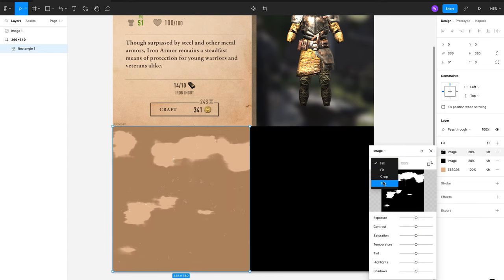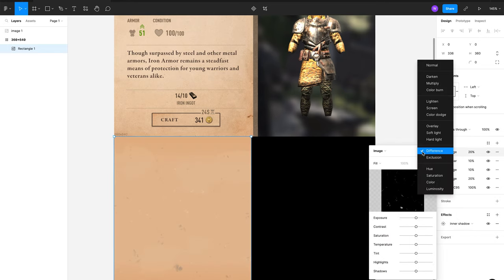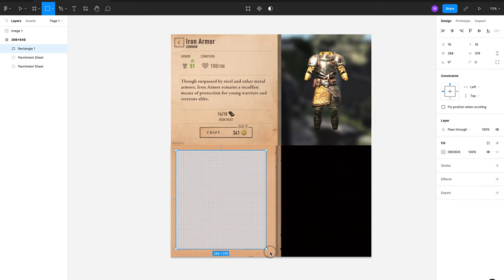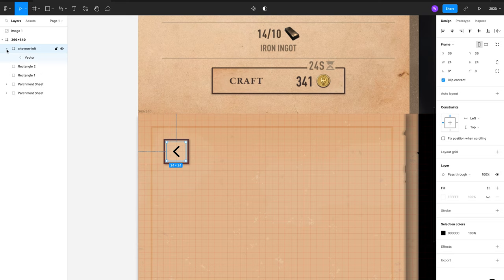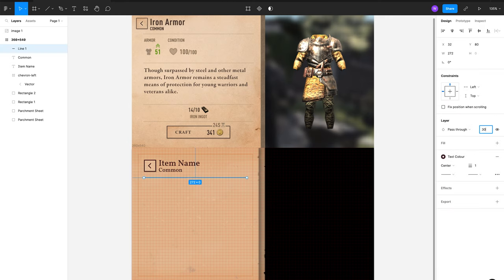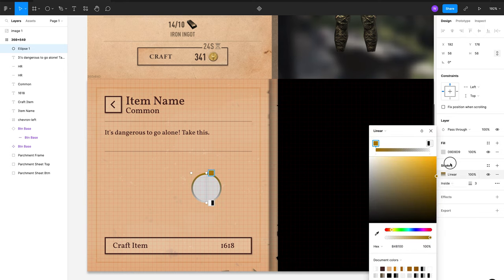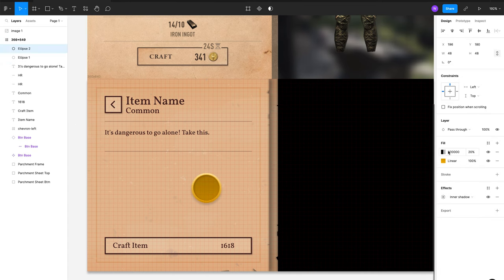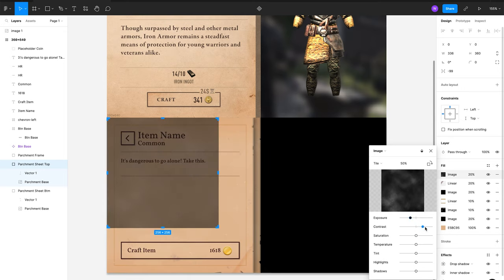Figma Game UI - Elder Scrolls Blades Game UI Build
Join me as walk through a UI build from the user interface in Bethesda’s Elder Scrolls - Blades.

We’ll aim to break down the structure of the UI, with a focus on the parchment, reproducing it using Figma, whilst exploring different techniques and findings as we progress.